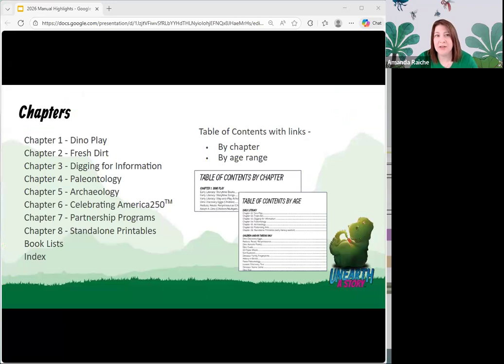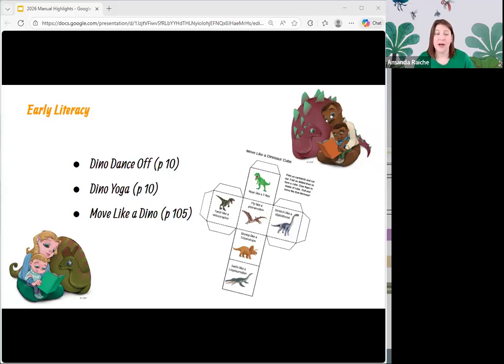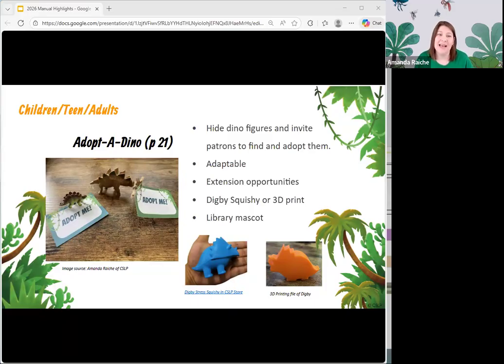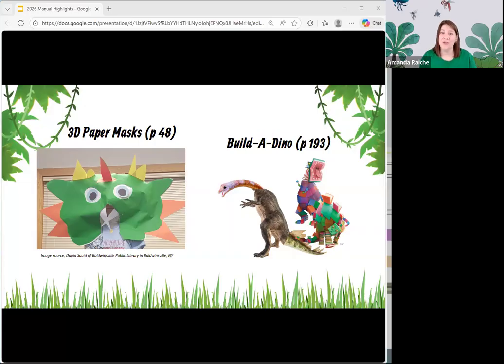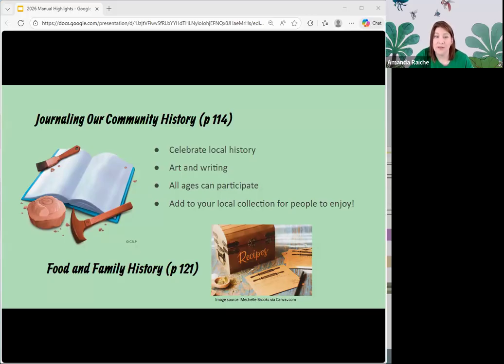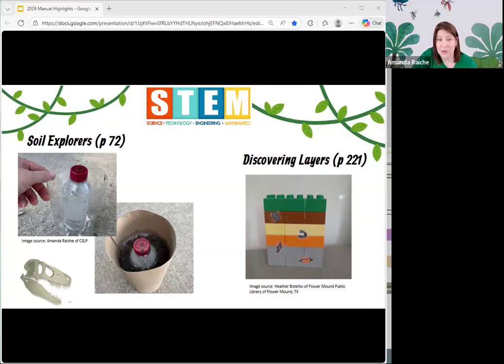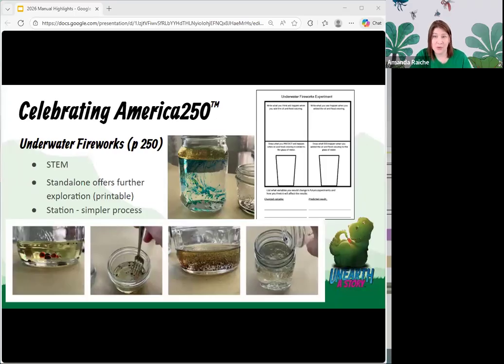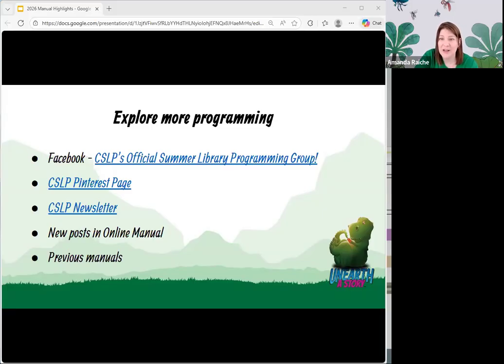Unearth A Story™ 2026 Manual Highlights – Amanda Raiche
Dig into some 2026 manual highlights and unearth some exciting programs, ideas, and adaptations for next summer!